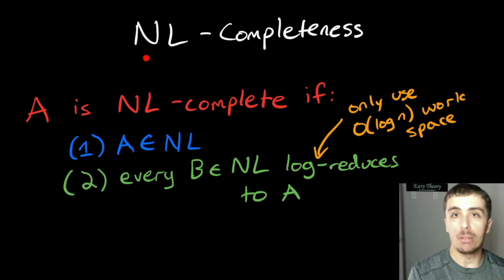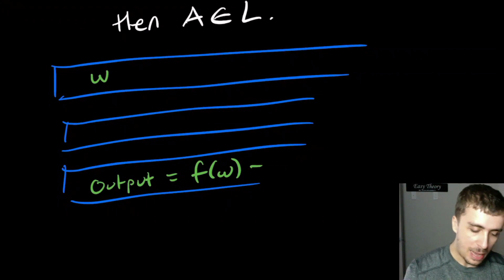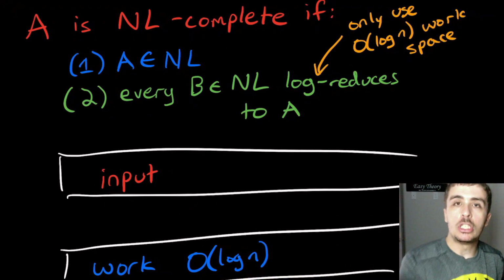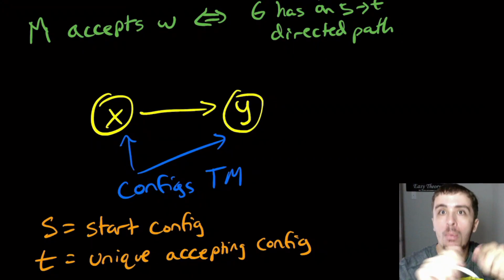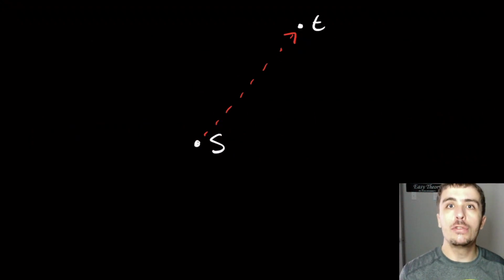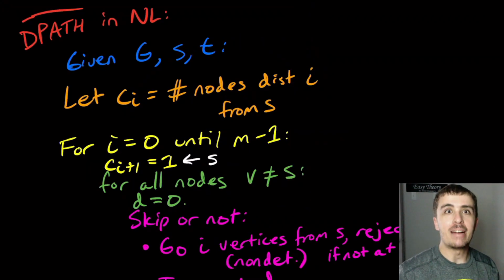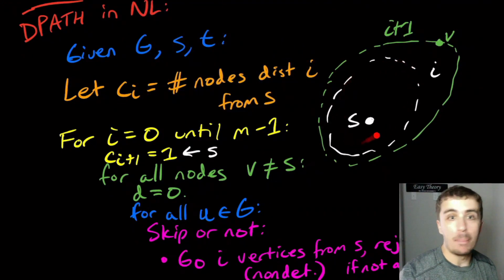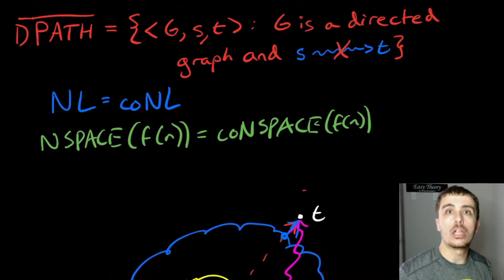NL-completeness and NL = coNL (Immerman-Szelepcsényi Theorem)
Here we introduce NL-completeness, and prove that nondeterministic space classes are closed under complement (and thus NL = coNL). We also show that the PATH problem is NL-complete, and thus also give an algorithm for the complement of PATH in nondeterministic log space. The trick is to "redo" the computation over and over, and "verify" how many nodes you've seen at a certain distance from the source vertex. Once you verify the number at most the number of vertices away from the start, you must have "seen" every vertex, and thus if the target is not found, it is not reachable from the start.

What is space in complexity theory? It is the maximum amount of cells used on a Turing Machine that runs on inputs of size n. for more details.

Platinum: Micah Wood
Silver: Josh Hibschman, Timmy Gy, Patrik Keinonen, Travis Schnider, and Tao Su

Timeline:
0:00 - Intro
0:37 - NL-completeness
8:20 - Directed Path is NL-complete
14:21 - Proof Idea for the Immerman-Szelepcsényi Theorem
19:47 - Algorithm for the Immerman-Szelepcsényi Theorem